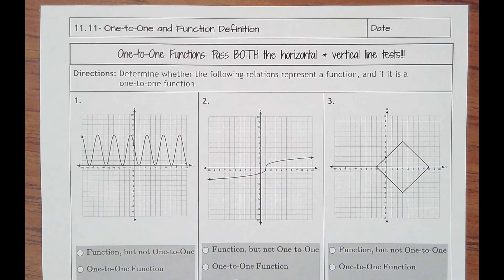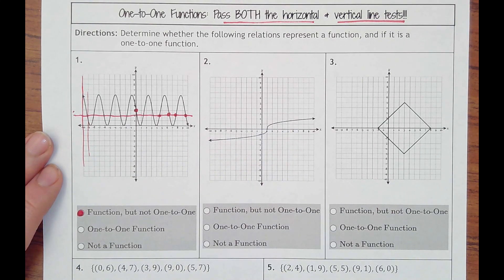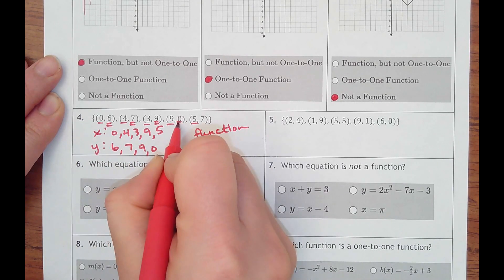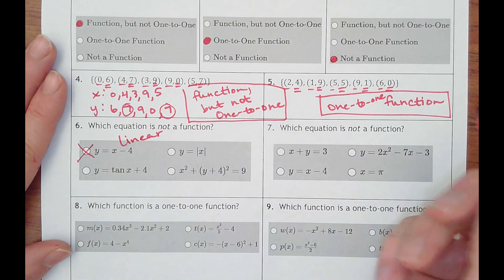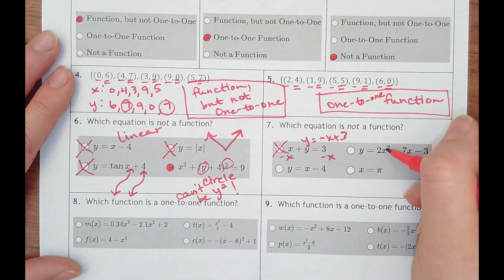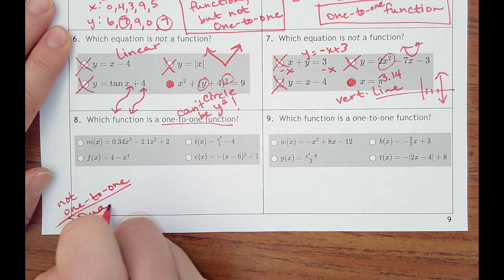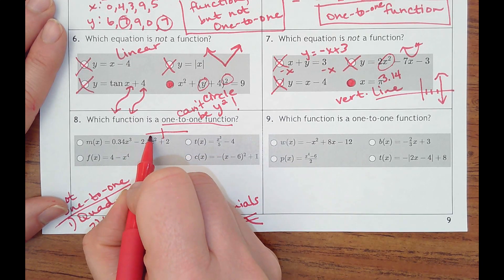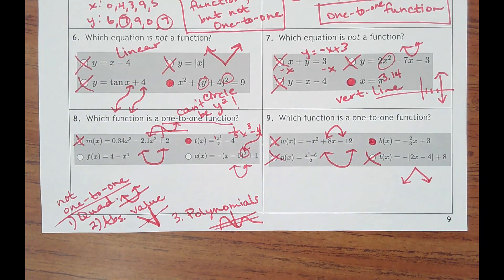11.11- One-to-One and Function Definition